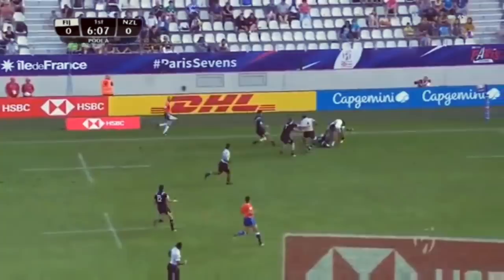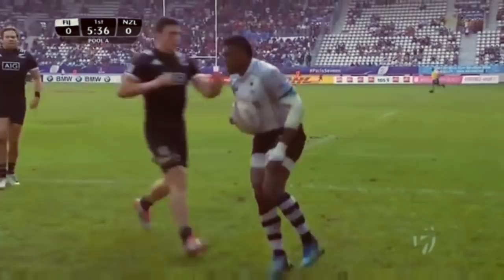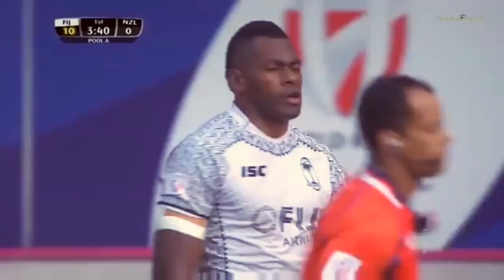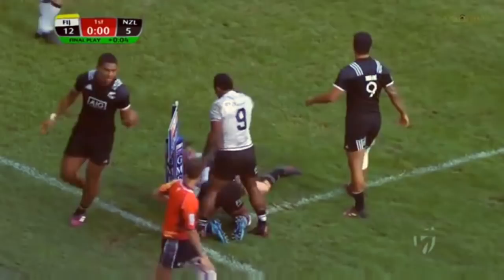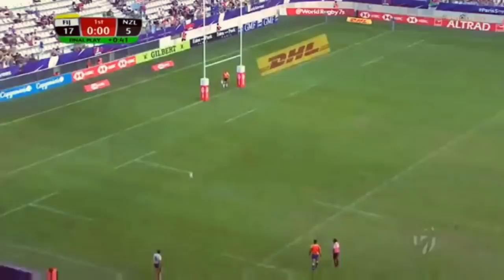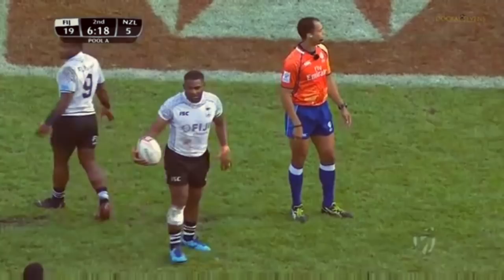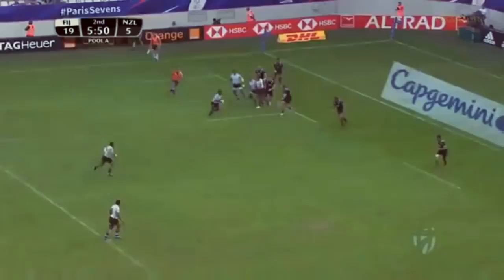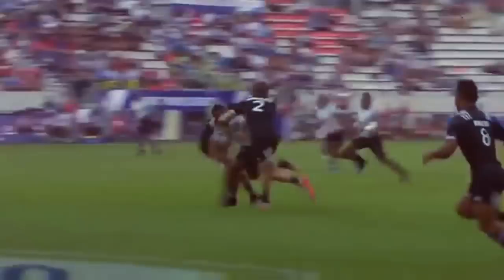Fiji Highlights vs New Zealand (2018 Paris 7s Pool A )